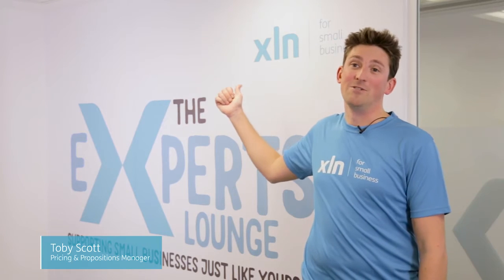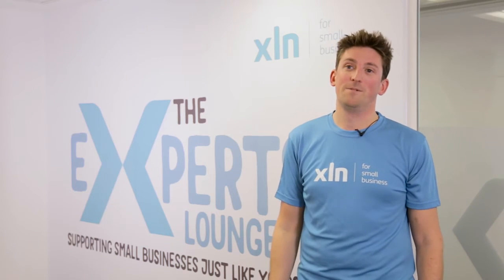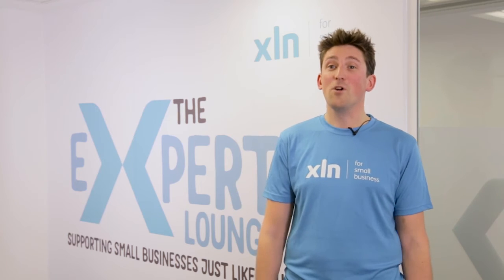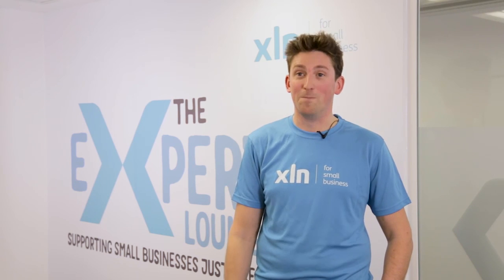What is a Super Broadband Router?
Our new Super Router is superfast and super-secure. And this video tells you all about it: how it works, what makes it special, and why it’s worth becoming a Fibre customer to get your hands on it.

We’re giving small businesses free fibre broadband, forever. Demand is high, but in some areas, availability is low. So act now – and save forever.

More about XLN for small business.

More about XLN Telecom.

0:12hi
0:15welcome to the experts land I'm here to talk to you today about Super Reuters if
0:23you think the history of the Internet should dial up then had broadband and
0:27now we've got fiber when a superheater is just the route is catching up this is
0:33a reuter revolution soup Reuters about three times faster than normal Reuters
0:40so if you're going to the expense of getting 50 make sure you got that extra
0:45capability to process that banquet I know that all small businesses are busy
0:50so the last thing you want to do is wait whilst that will do
1:00the same distance but the signal doesn't drop off to get the same performance
1:05across the whole of your business
1:10yes it's the same as all our Reuters com pre-configured so we need to do is plug
1:16them in and you're good to go if you want to get the most out of your
1:22internet connection and get a great signal wherever you are in your business
1:26then super returns the right choice for you thanks for watching
1:30visit excellent or coat UK today to see how much your business can say